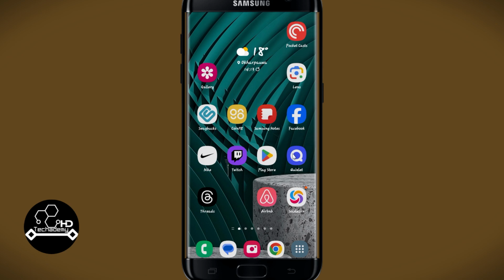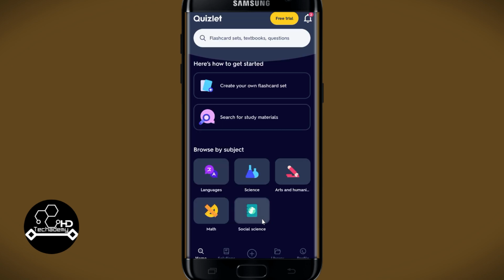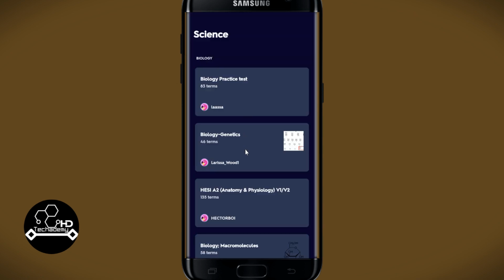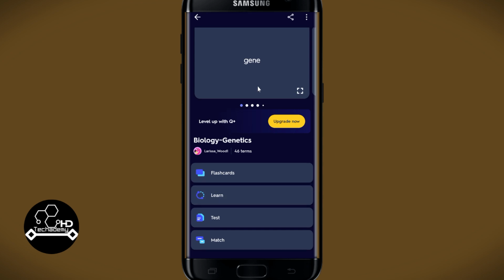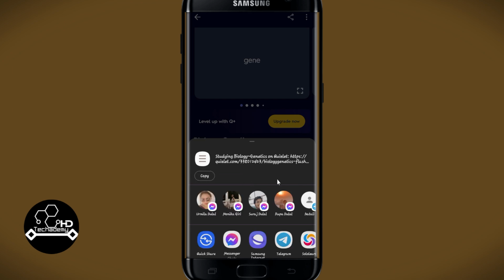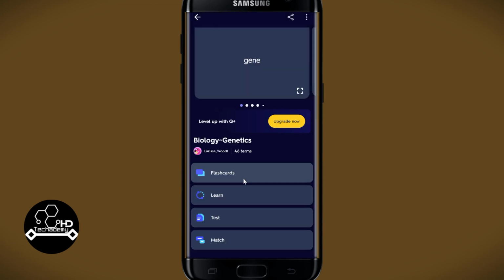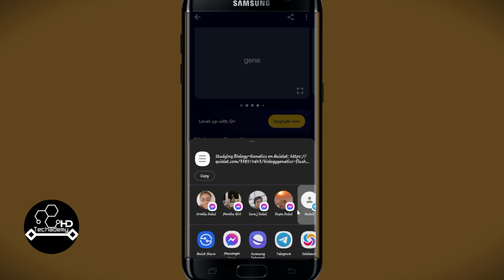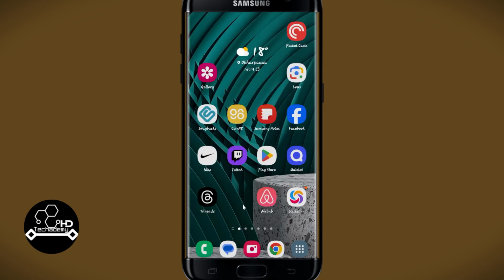How to Share Any Quizlet from the Quizlet App? Send Quizlet Study Sets to Others on Android 2024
In this tutorial, learn how to share any Quizlet set from the Quizlet app with ease. Whether you're sharing a study set with classmates, friends, or colleagues, this guide will show you how to send a quizlet link or share it through different platforms. Enhance your learning experience by collaborating with others.